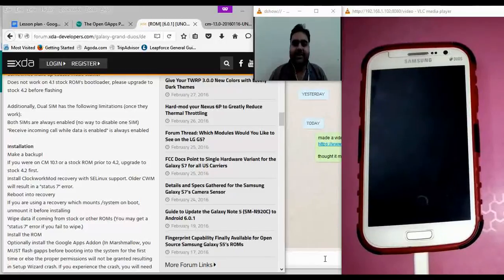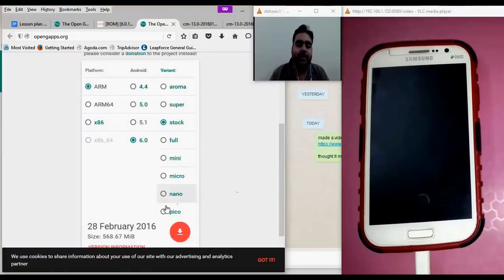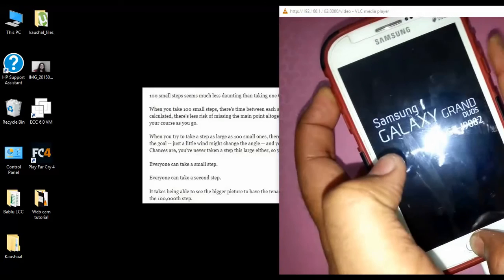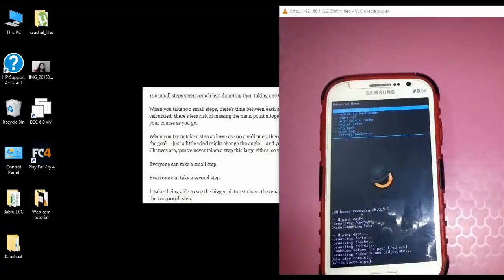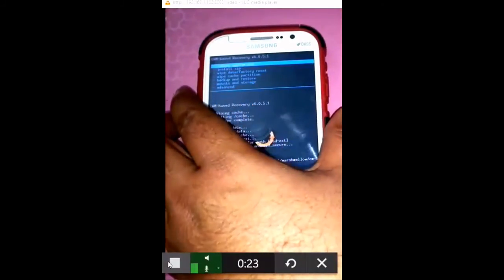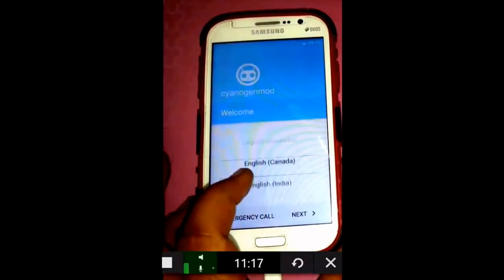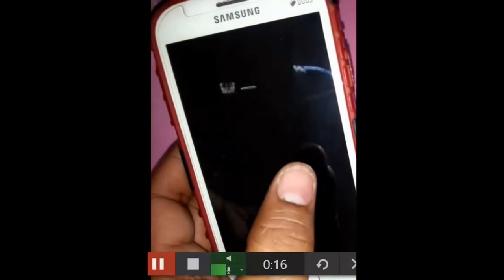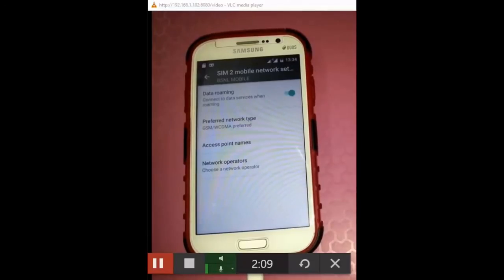How to Install Android 6.0 Marshmallow on Galaxy Grand i9082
Update : good news the video recording issue is now fixed and we have awesome camera in Cyanogenmod 13 here is the link to the ROM
EDIT:14-JULY-2016
Link to updated Roms

Install Cyanogenmod 13 on Samsung Galaxy Grand.

Note : The ROM is still not stable, And there is issue with Video Recording as of 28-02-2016, and i suggest use this ROM for testing purpose only and for a stable every day use stick with Cyanogenmod 12.1.